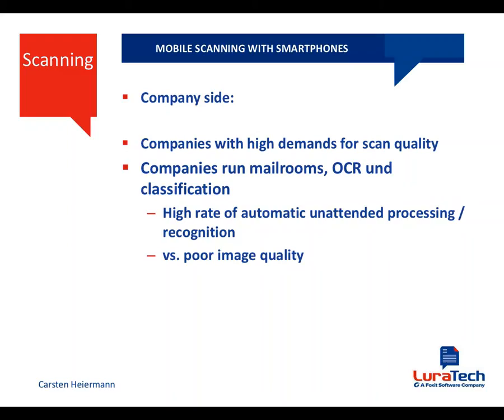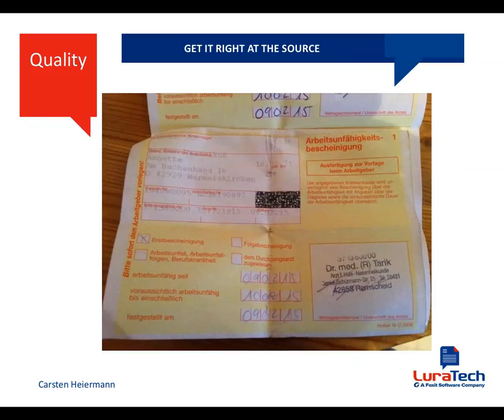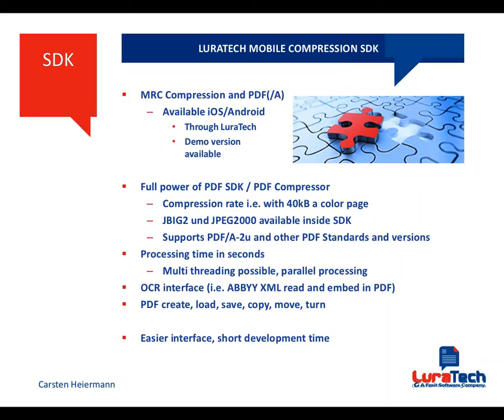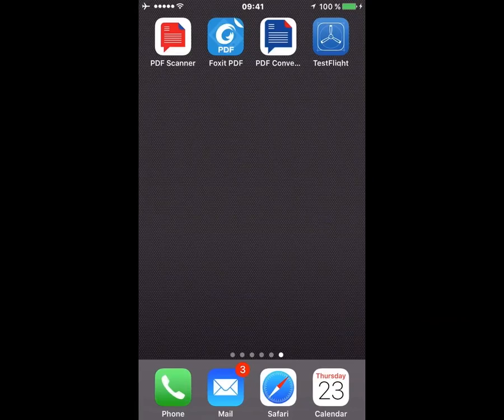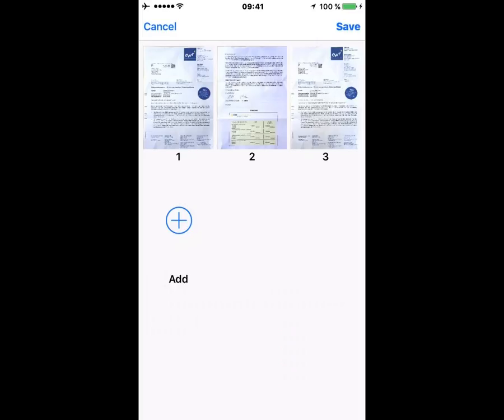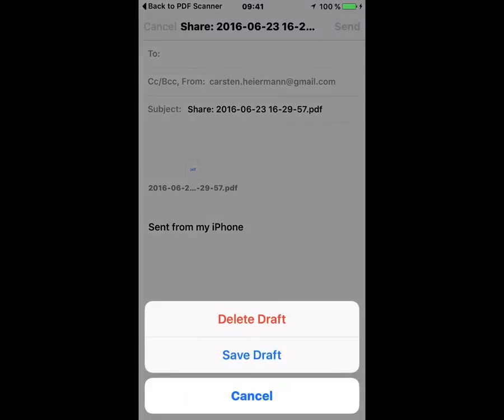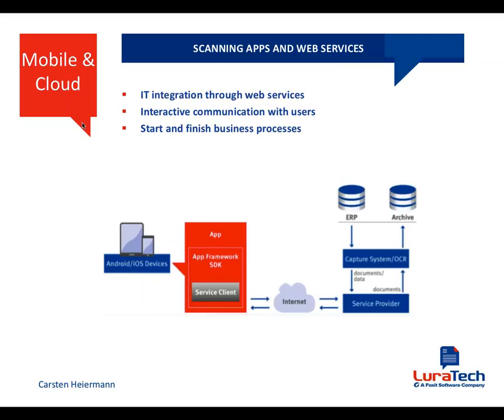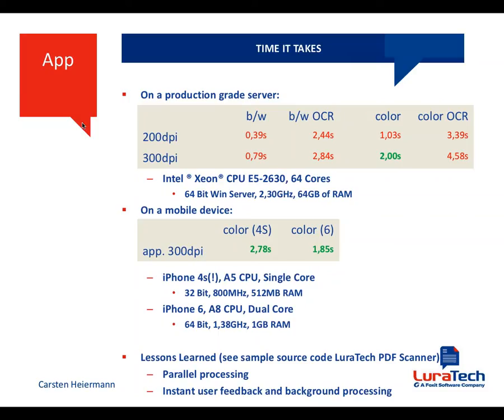Webinar: One year of mobile scanning with LuraTech – An update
Just over a year ago, we brought our Mobile PDF product family onto the market. Since then, both our SDK products and our app have continued to grow and develop. Meanwhile, we’ve also realized a number of projects with our customers, ranging from SDK delivery and customization SDKs to turnkey app development.

In this webinar, we’ll show you both the wide range of possibilities and the current status of our product family. The webinar will be rounded out with experiences and practical examples from our own projects – such as the fact that almost all of the apps that have been created are integrated into business IT systems or the cloud.

This webinar is for anyone aiming to add or optimize scanning functionality in their apps, and is sure to offer something new even for existing users.